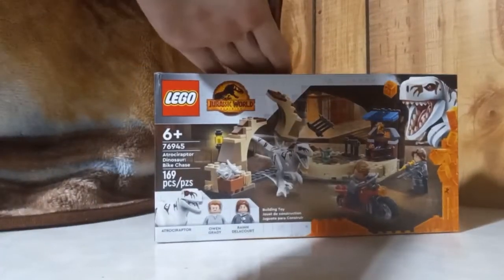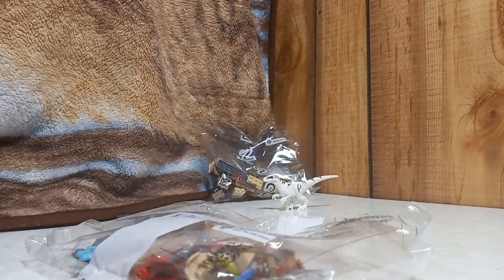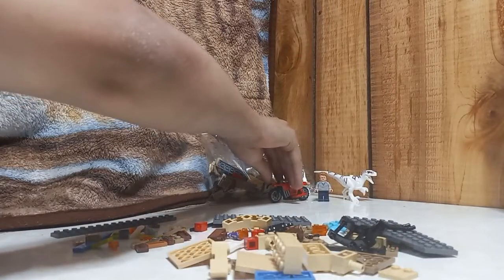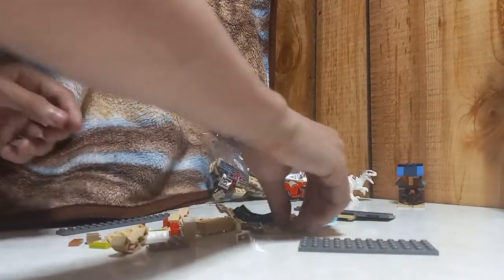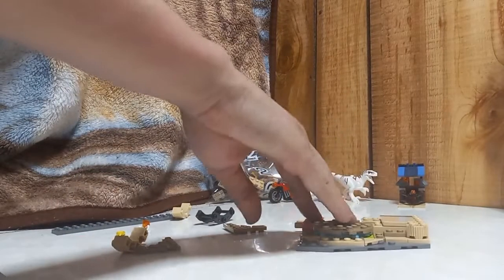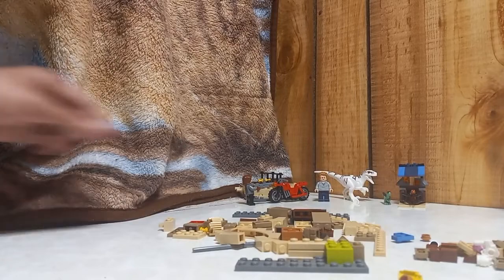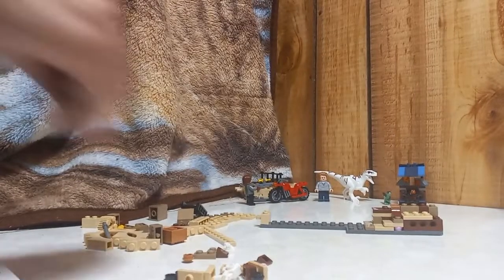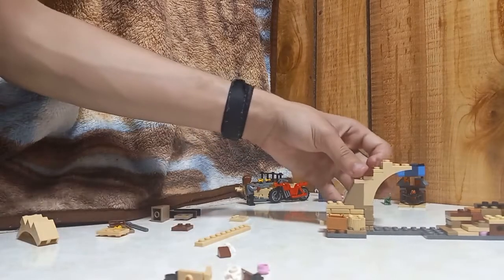Building My First Jurassic Wirld Dominion Lego Set (Atrociraptor Dinosaur Bike Chase)